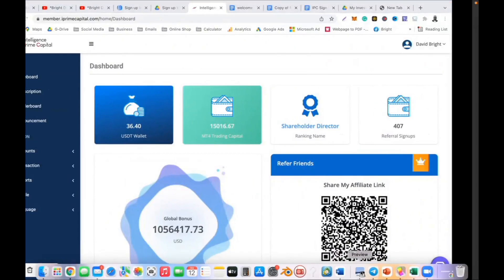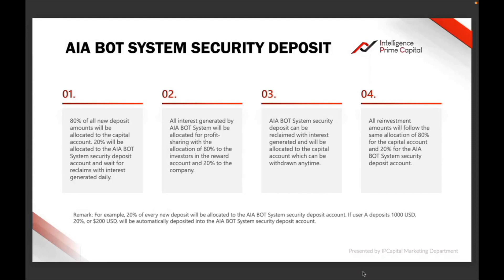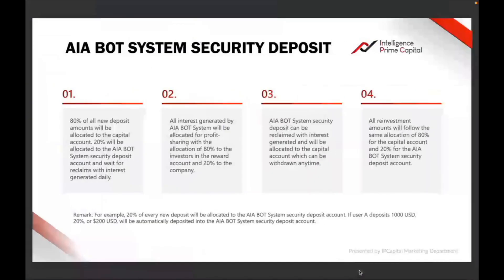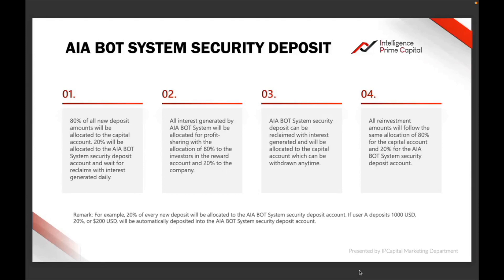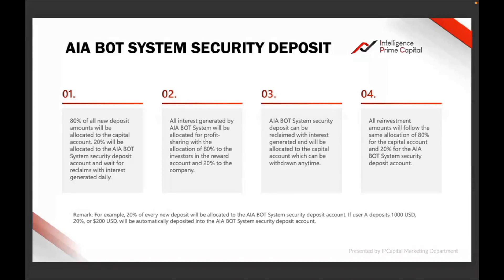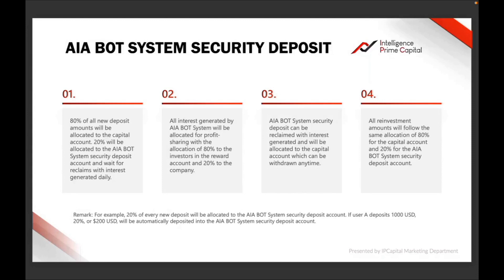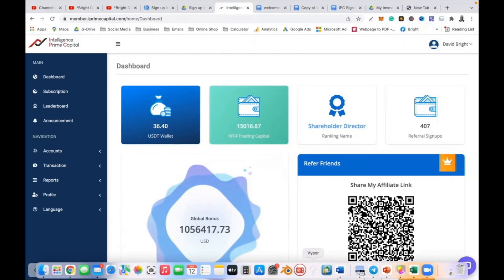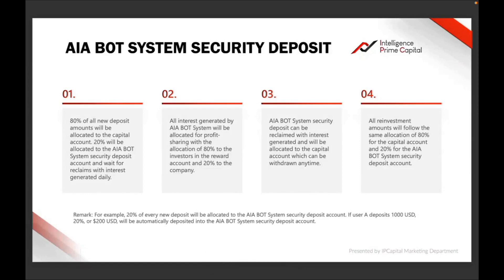Intelligence Prime Capital (IPC) - What Is Security Deposit?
In this video, I discuss what security deposit is in intelligence prime capital (IPC).

Overview of IPC.

IPC is a registered and regulated company based in Canada and they trade on the FOREX market using the most lucrative passive income software known as MT4 to produce daily profit or income for investors. A great addition to your portfolio or even a brand new way to start earning passively.

👍 Passive income for everyone.
👍 This platform gives you your daily profits whether you recruit or not.
❌  No recruiting or referring necessary.

OPTION 1: Genius Bot gives you up to 45% monthly profit.
OPTION 2: Brilliant Bot gives you up to 30% monthly profit.
OPTION 3: Smart Bot gives you up to 15% monthly profit.

o Deposit or send $200 for Genius bot if you choose this option ($100 capital) + ($99.90 Bot fee)
o Deposit or send $140 for Brilliant bot if you choose this option  ($100 capital) + ($39.90 Bot fee)
o Deposit or send $120 for Smart bot if you choose this option  ($100 capital) + ($19.90 Bot fee)